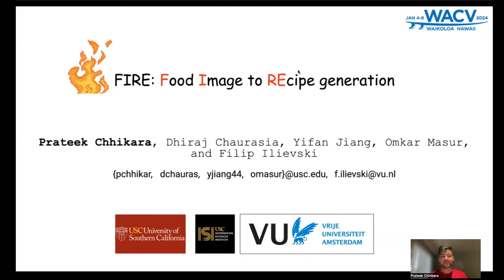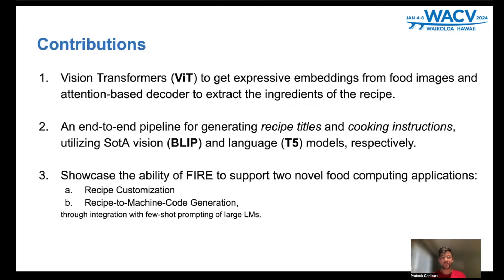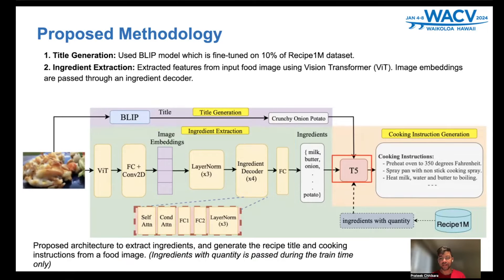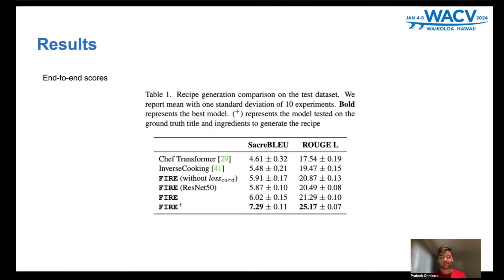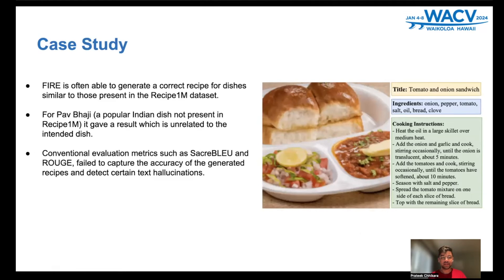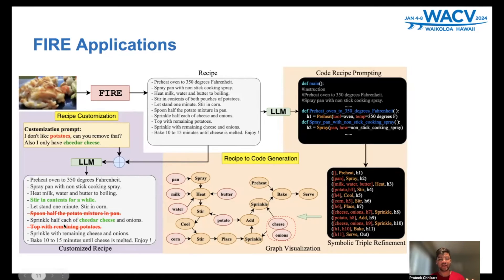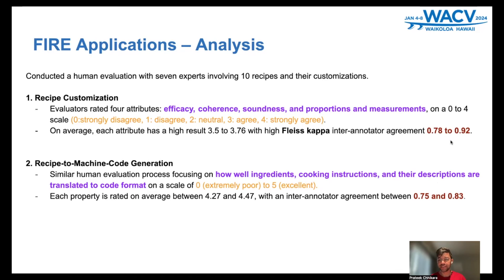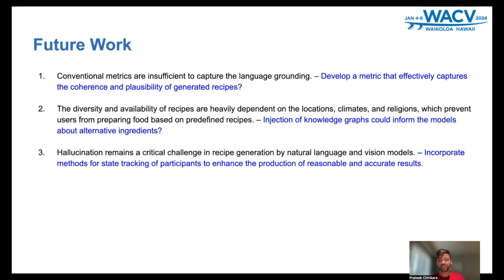FIRE: Food Image to REcipe Generation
Authors: Prateek Chhikara; Dhiraj Chaurasia; Yifan Jiang; Omkar Masur; Filip Ilievski
 Description: Food computing has emerged as a prominent multidisciplinary field of research in recent years. An ambitious goal of food computing is to develop end-to-end intelligent systems capable of autonomously producing recipe information for a food image. Current image-to-recipe methods are retrieval-based and their success depends heavily on the dataset size and diversity, as well as the quality of learned embeddings. Meanwhile, the emergence of powerful attention-based vision and language models presents a promising avenue for accurate and generalizable recipe generation, which has yet to be extensively explored. This paper proposes FIRE, a novel multimodal methodology tailored to recipe generation in the food computing domain, which generates the food title, ingredients, and cooking instructions based on input food images. FIRE leverages the BLIP model to generate titles, utilizes a Vision Transformer with a decoder for ingredient extraction, and employs the T5 model to generate recipes incorporating titles and ingredients as inputs. We showcase two practical applications that can benefit from integrating FIRE with large language model prompting: recipe customization to fit recipes to user preferences and recipe-to-code transformation to enable automated cooking processes. Our experimental findings validate the efficacy of our proposed approach, underscoring its potential for future advancements and widespread adoption in food computing.